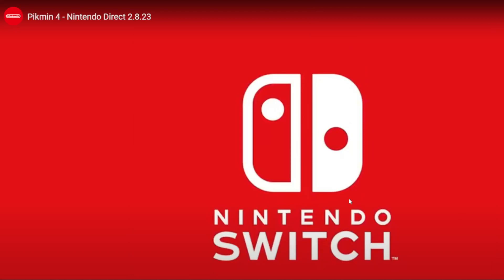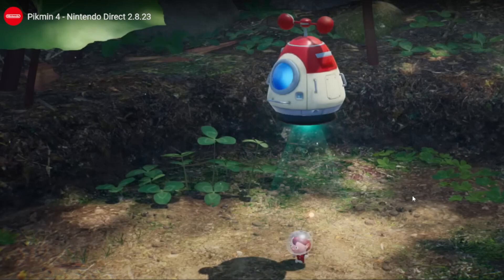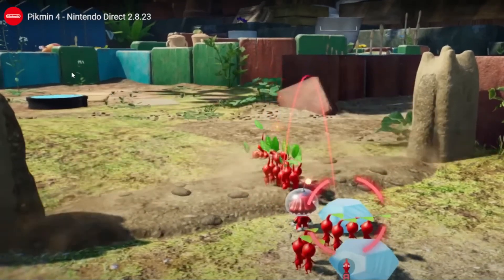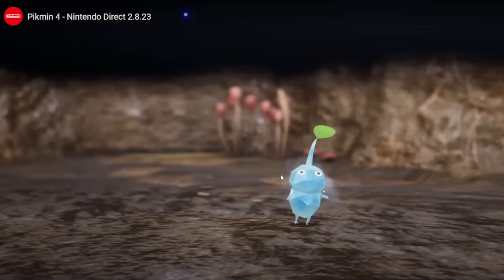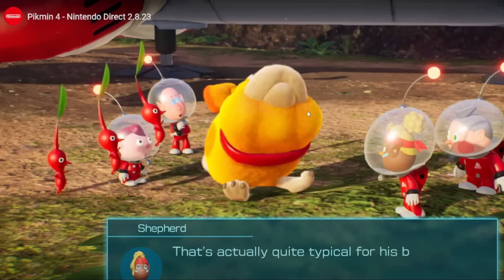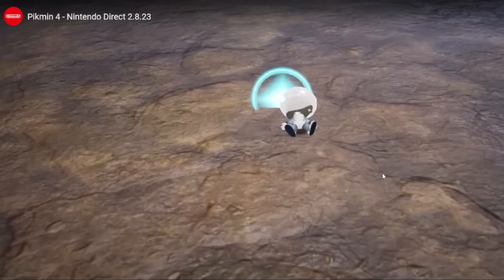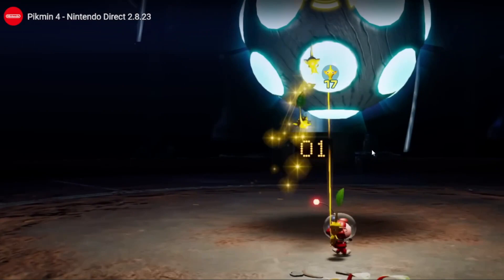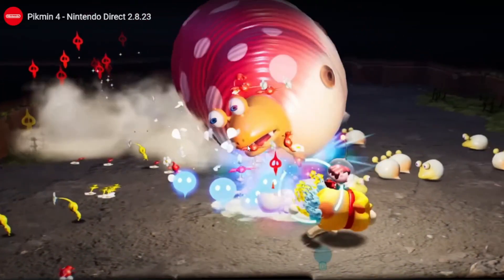Reviewing the newest Pikmin 4 Trailer with lolgamming, and our ideas and expectations!